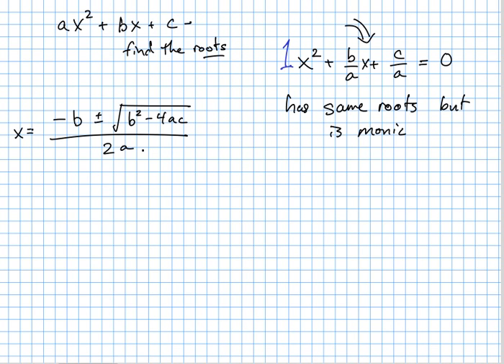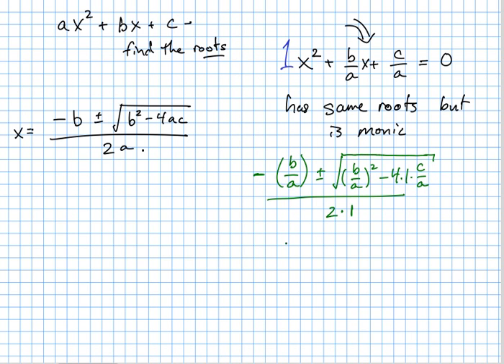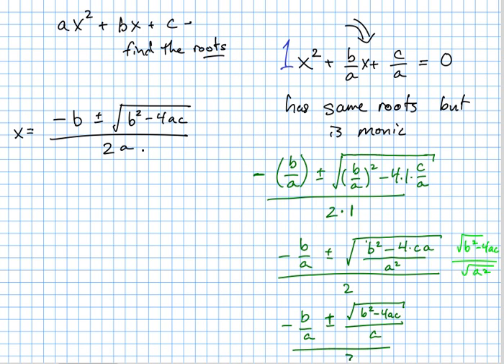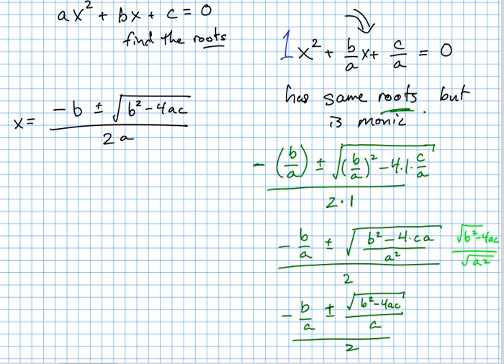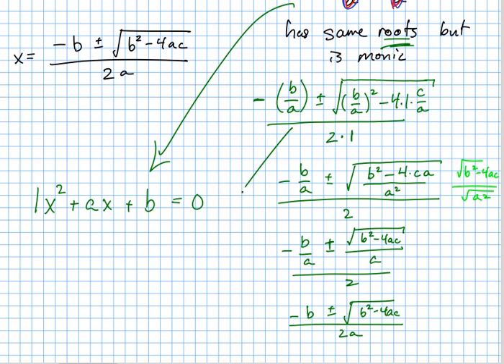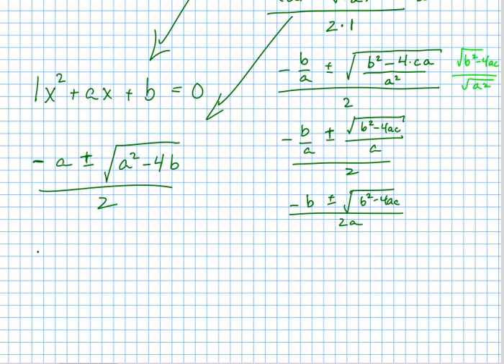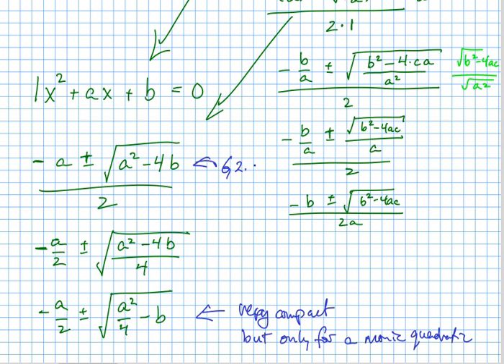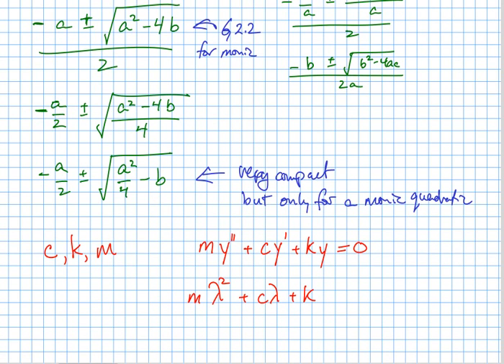kreyszigs quadratic formula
Showing that the formulas in chapter 2 all connect back to the familiar quadratic formula for solving roots that you (hopefully) mastered earlier.